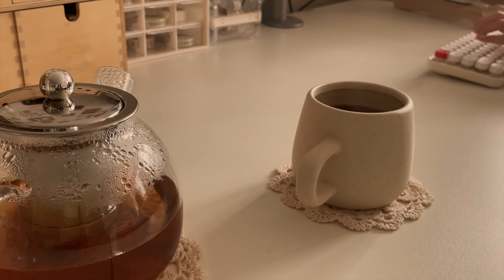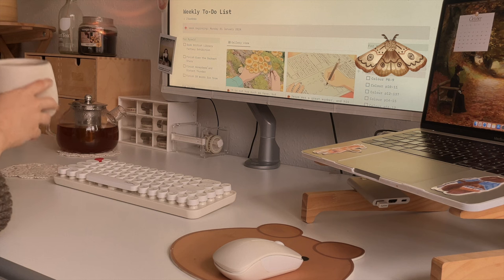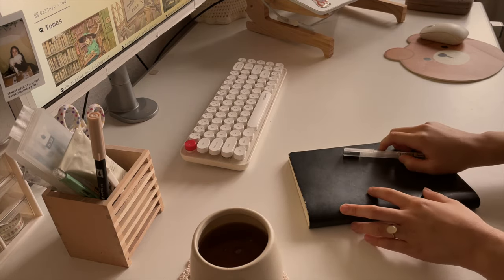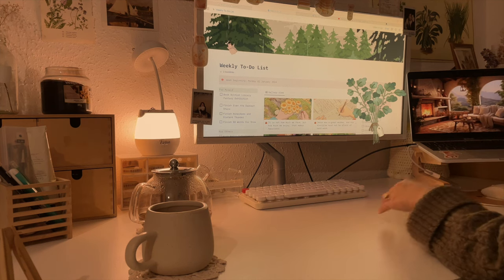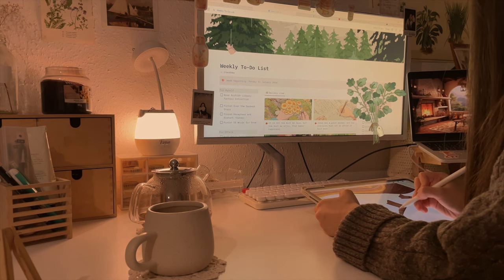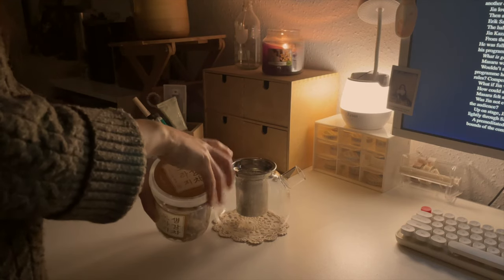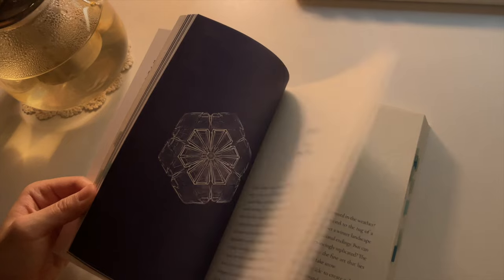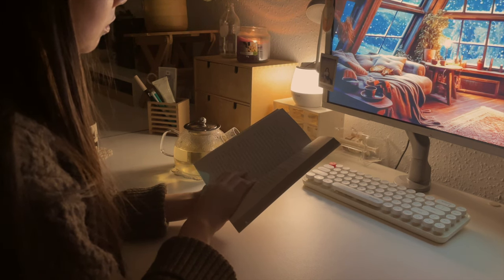studio vlog 01🕯️ book deadlines, sketching cute dragons, and lots of tea 🍵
Welcome, friends, to my first ever video!🤎

My name is Ahya and I'm a children's book illustrator based in Surrey, England. In this video, I share a few behind-the-scenes moments working as a kidlit illustrator. I hope you enjoy the plethora of tea footage too hehe 🍵

I'd love to hear back from you, be that in the comments or via dm's!

you can also find me here:
🕯️art account: @ahyasartroom
🧦my etsy shop